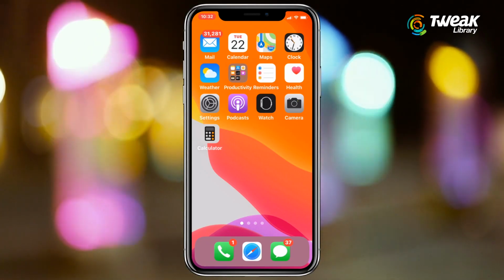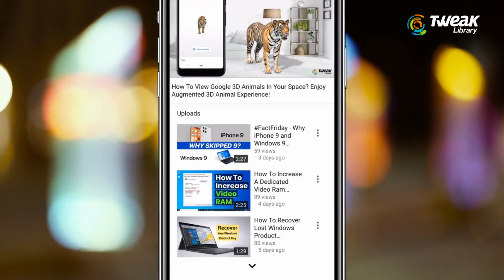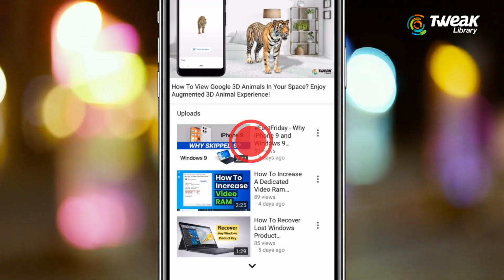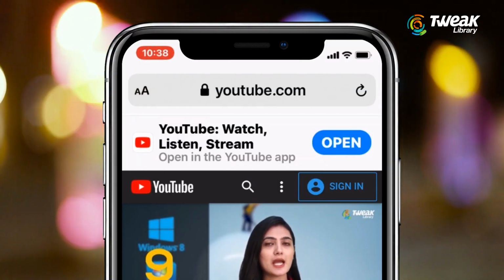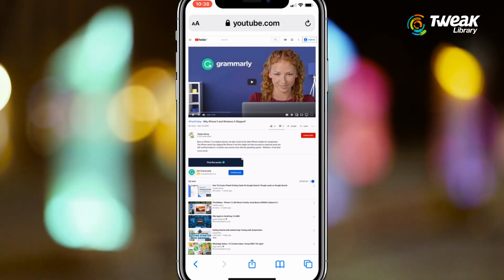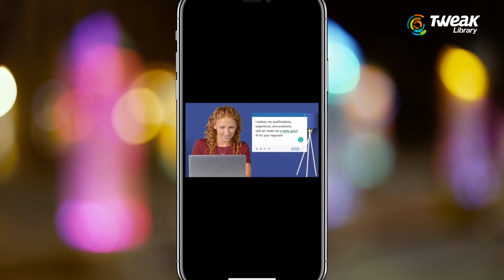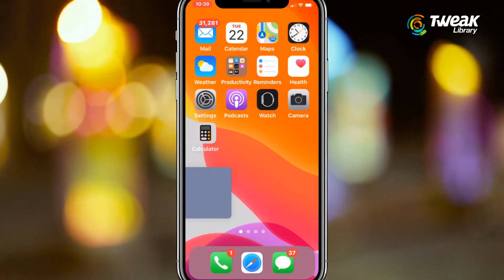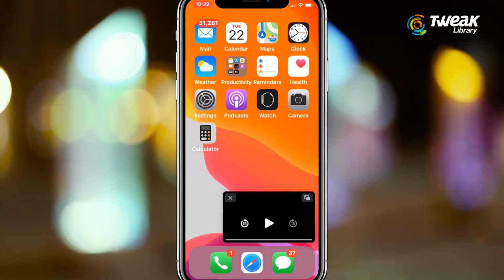How To Use PIP Mode In iOS 14 | Enable Picture-in-Picture Mode On iPhone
With the latest iOS update, you will be able to use the picture in picture mode on your iPhone. First you need to get the latest update i.e. iOS 14 on your iPhone and you will be able to use this amazing feature. The Picture in Picture mode will enable you to watch a video on the compatible apps while browsing on your iPhone. Isn’t it exciting that you can continue texting while watching the Netflix movies on your iPhone. Watch the video to learn how to use picture in picture mode on your iPhone.